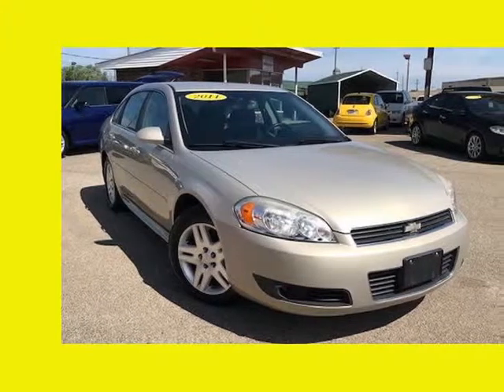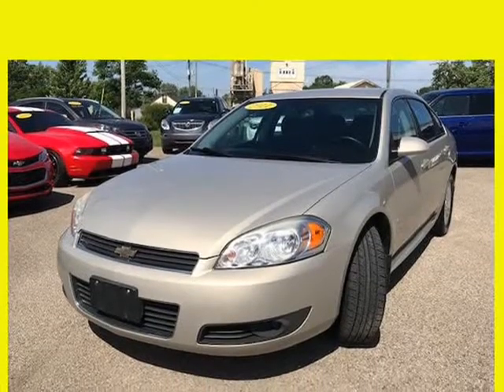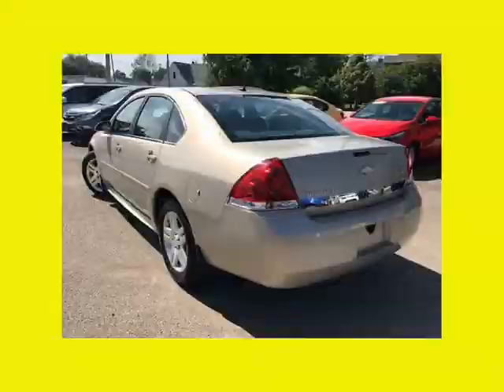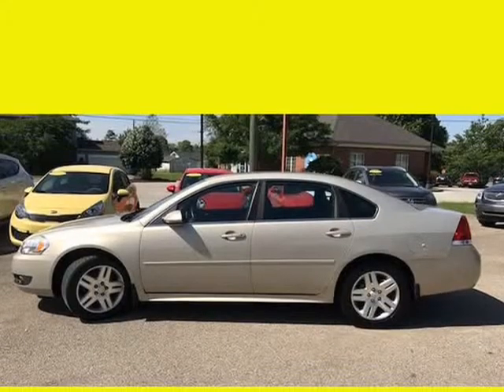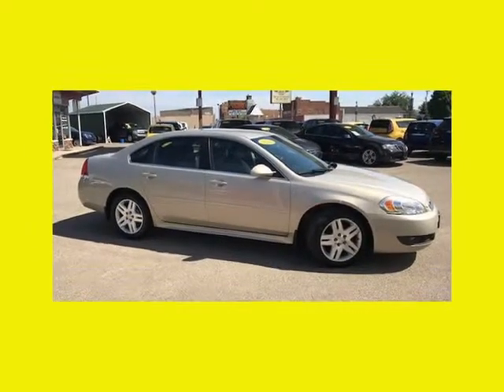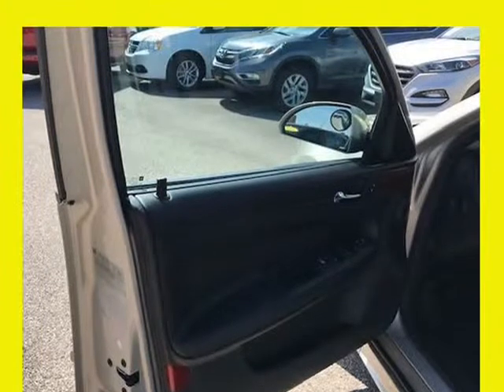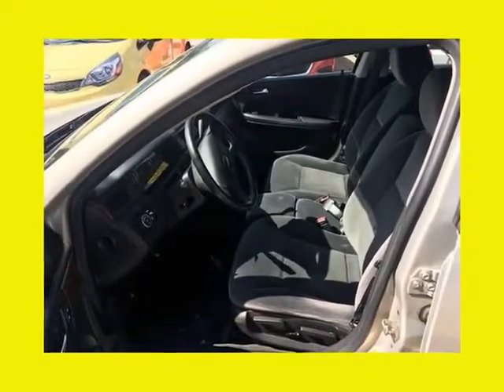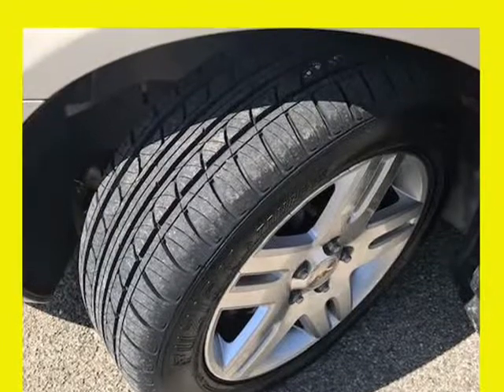2011 Chevrolet Impala LT-65k Miles-1Owner-Like New-Warranty (Lebanon, Indiana)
400 South Lebanon St
Lebanon